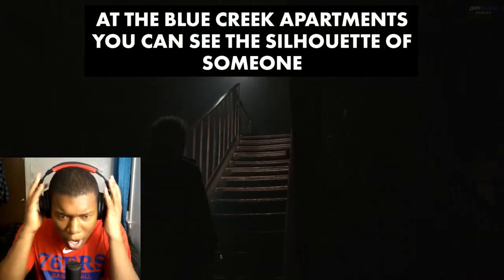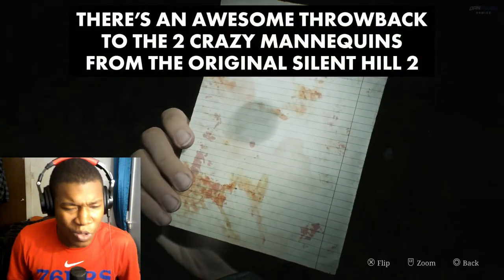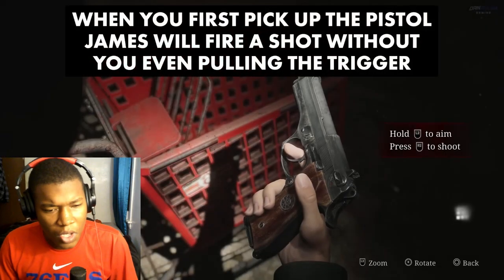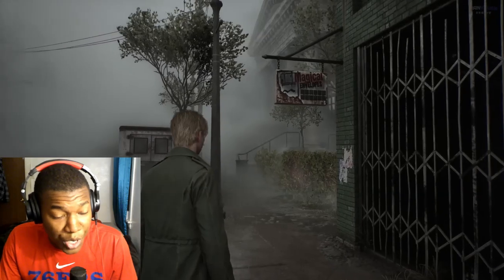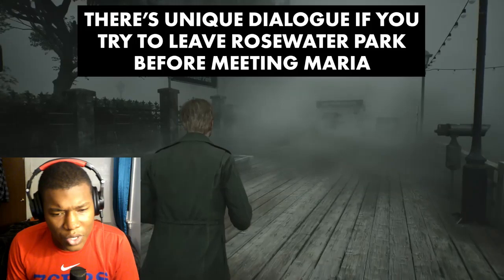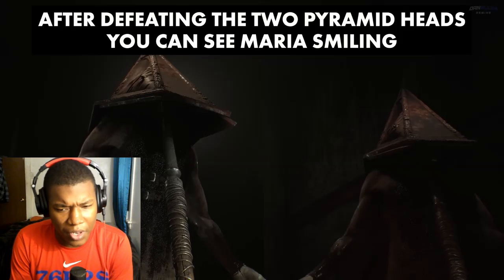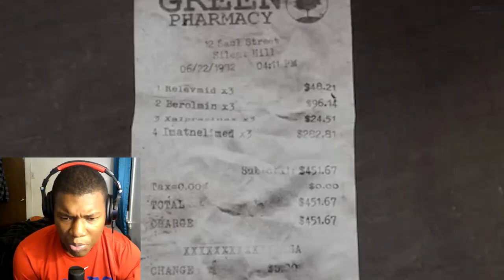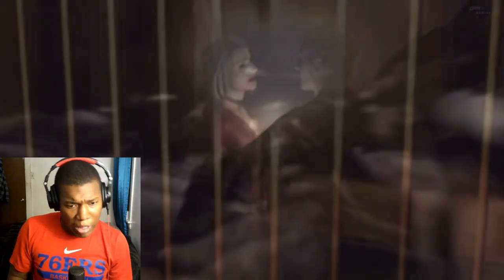Another 15 Insane Details & Easter Eggs in Silent Hill 2 Remake REACTION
silent hill 2,silent hill 2 remake,silent hills,konami,Another 15 Insane Details & Easter Eggs in Silent Hill 2,Silent Hill 2 Remake,Silent Hill 2 Remake REACTION